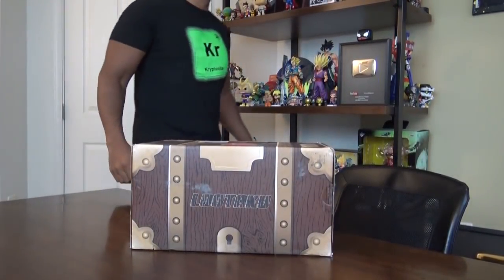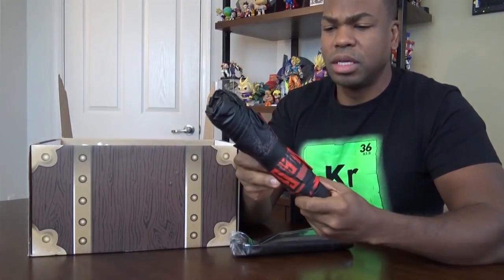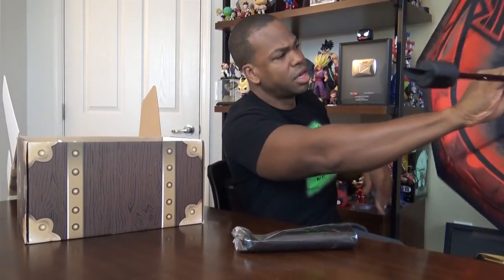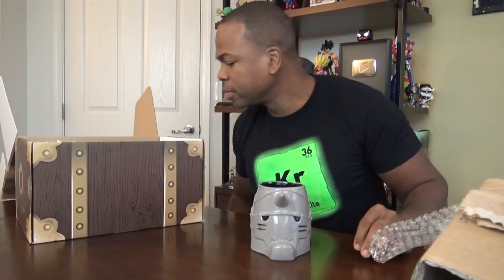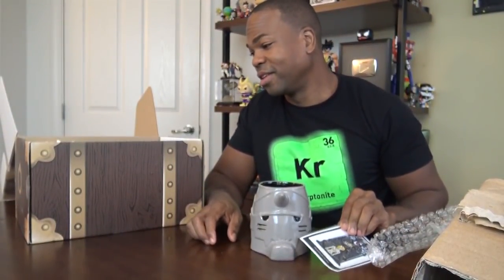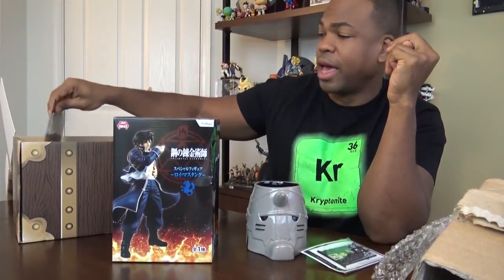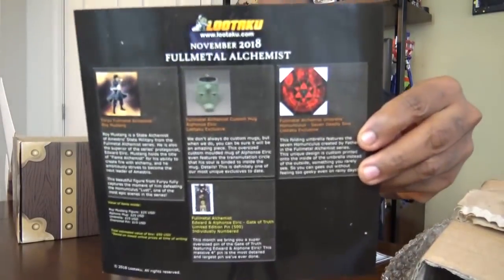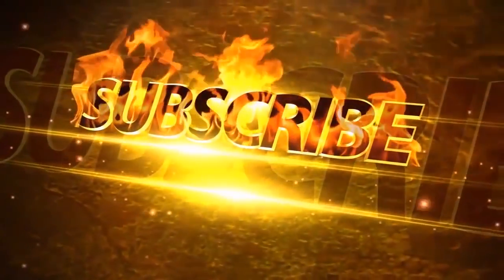Lootaku - November - 2018 - Full Metal Alchemist - UNBOXING!!!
Watch Tyrone Magnus's UNBOXING of the Lootaku - November - 2018 - Full Metal Alchemist!!!

Want to know what camera equipment, supplements, comic books, t-shirts, books, etc I own?

NEED A SECURITY SYSTEM?!!  THEN GET THE ONLY HOME SECURITY COMPANY TYRONE MAGNUS TRUSTS!!!

Want to send me a reaction video or ask a question?!!: Post it in the comments section or you can post it on the wall of my Facebook Fanpage